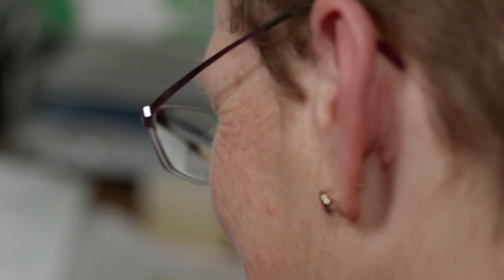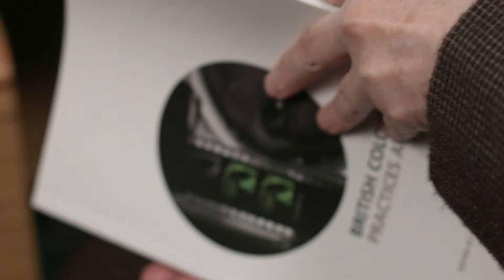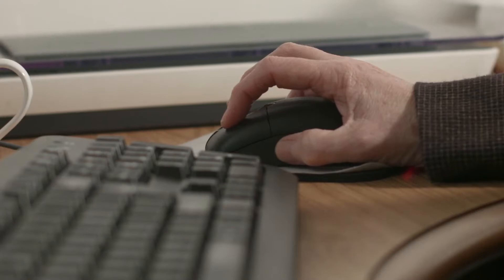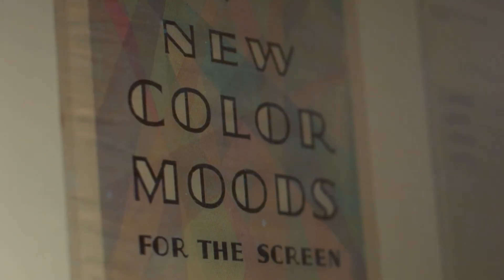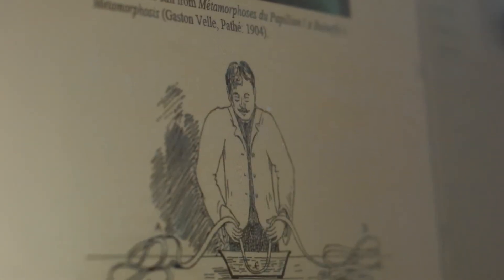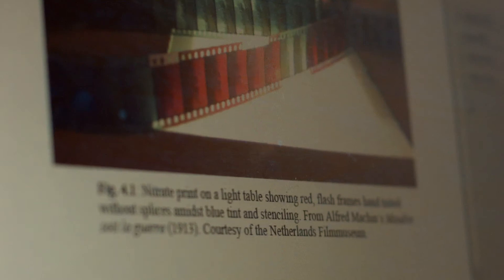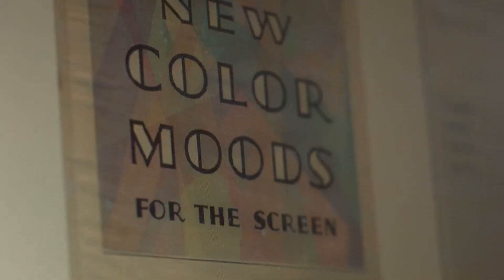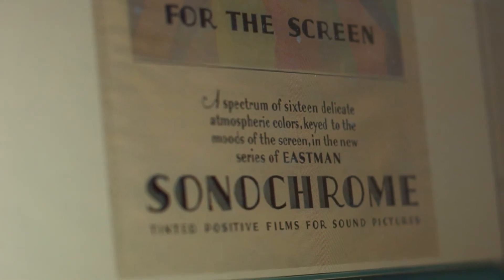SARAH STREET - Colour Film Historian, University of Bristol